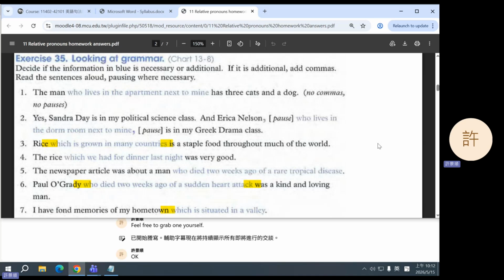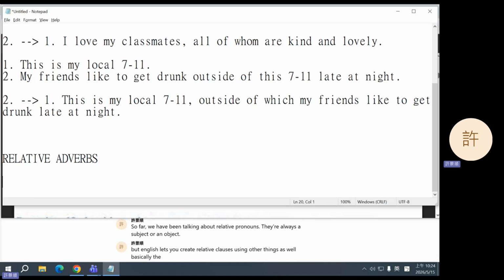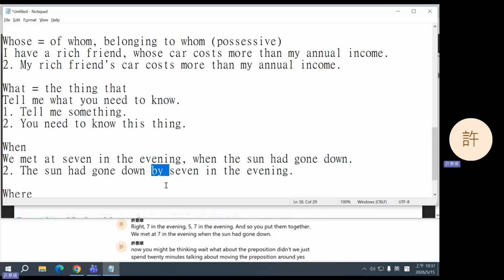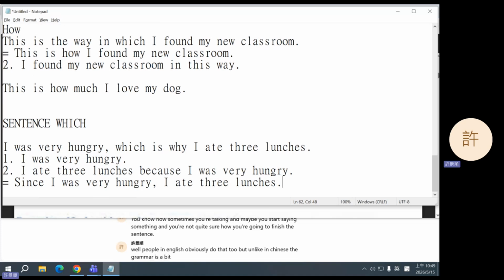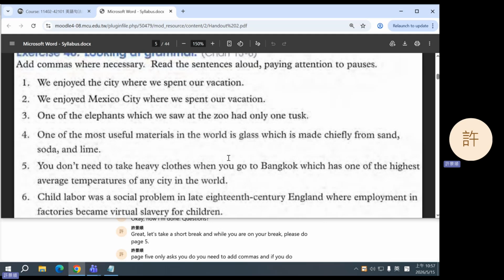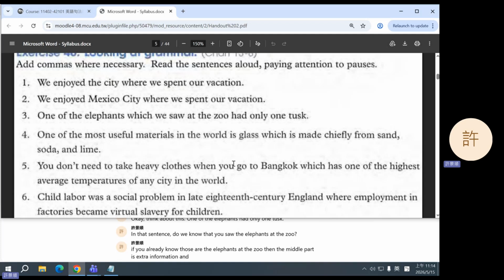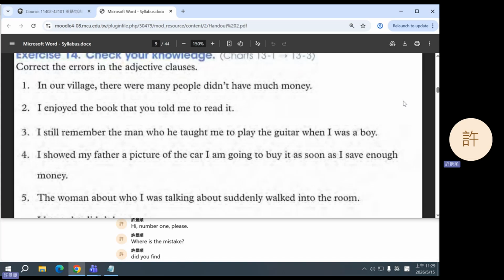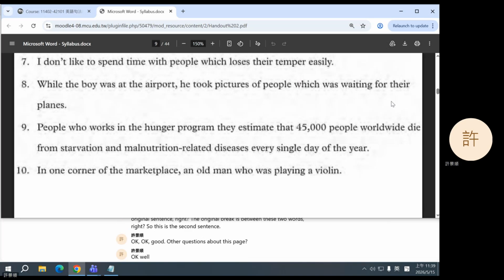2026 Spring: Sentence Structure of English - 12 Relative Clauses 2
Relative clauses.
0:05 Homework
1:12 Relative clauses (cont'd)
12:13 Relative adverbs
33:19 Relative clauses (cont'd)
59:21 Practice
1:27:22 Announcements